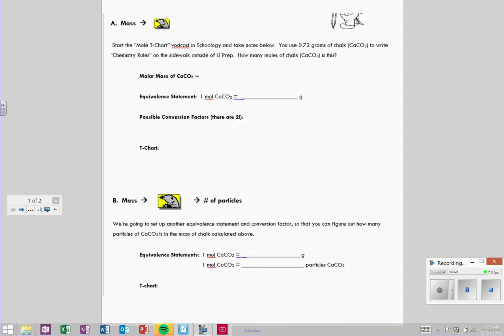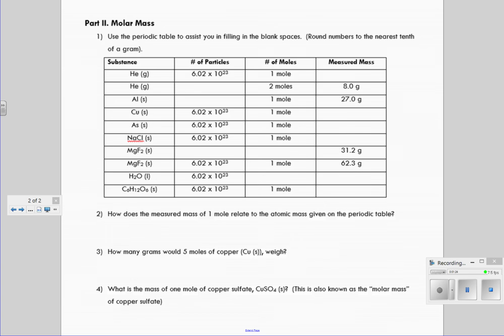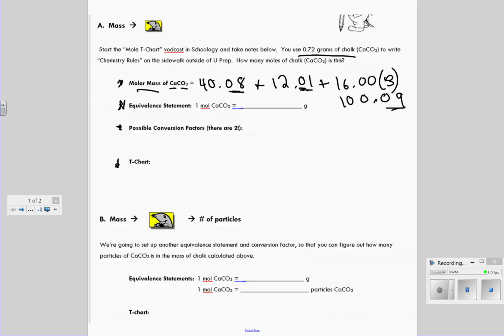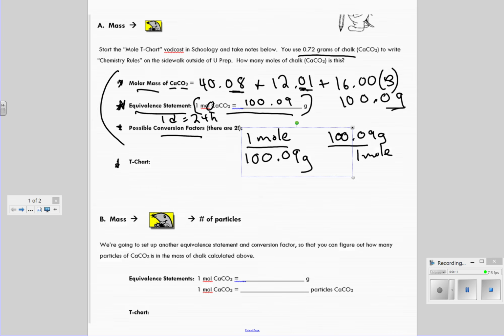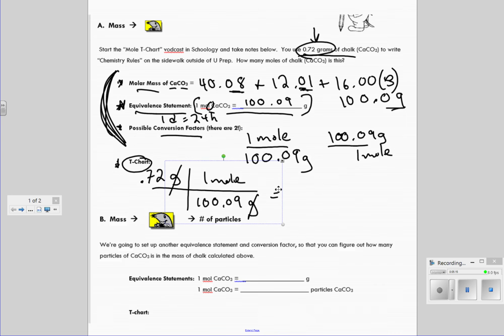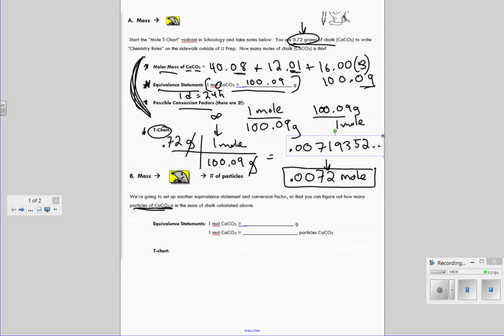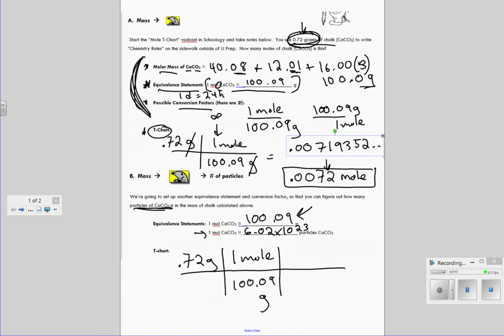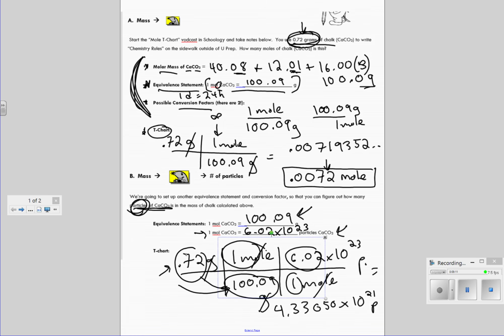Mole T-Chart Vodcast